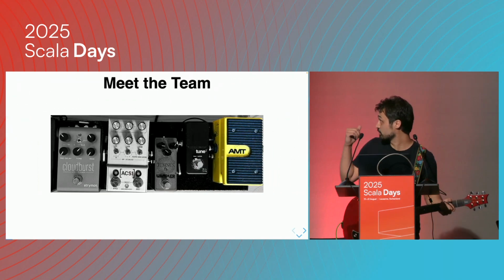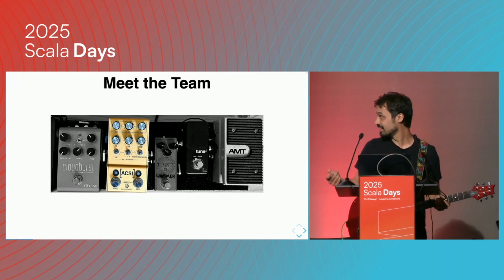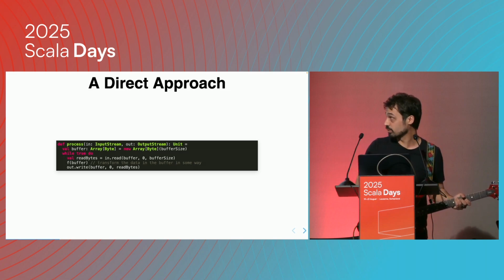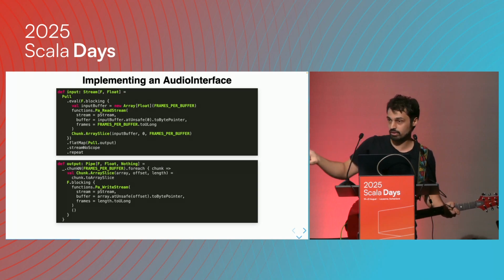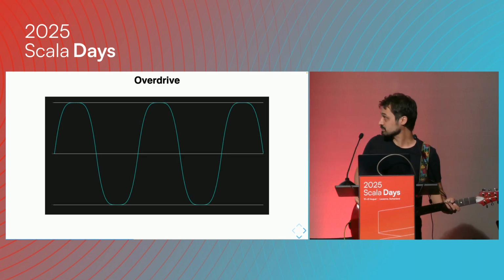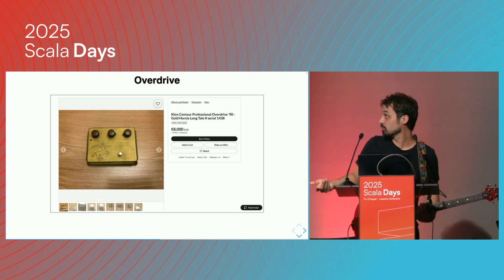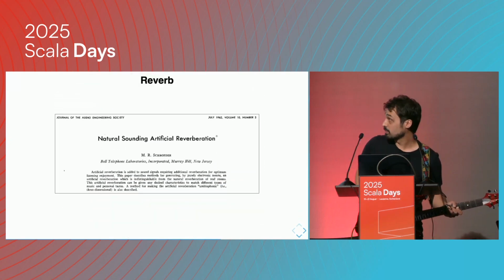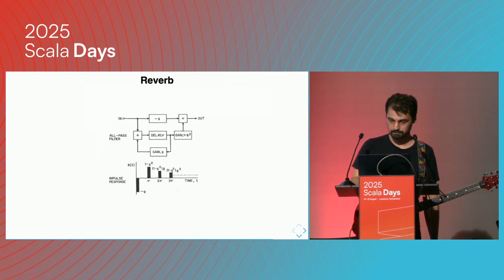Will Binzi: Scala and Arpeggio - Audio processing with Scala Native and FS2 [Scala Days 2025]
Ever wondered what Scala sounds like with an electric guitar running through it? We’ll do it live!

Few sounds are as iconic as that of an electric guitar played through an overdriven amplifier. Since the first effects pedals hit the market in the early sixties, guitarists have been using them to take that sound to even greater heights. Now, more than six decades later, it’s difficult to imagine life without my heavily curated pedalboard.

But what if we tried? Could we recreate these effects using functional Scala? As it turns out, we have a lot of very nice tools to work with.

Take a tour of Arpeggio with me: a guitar pedalboard built with FS2.

by Will Binzi